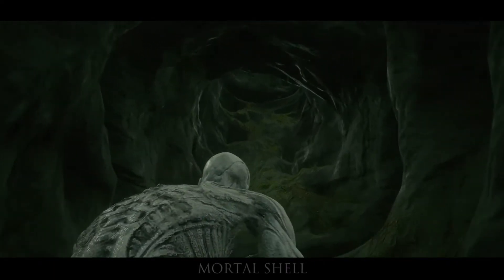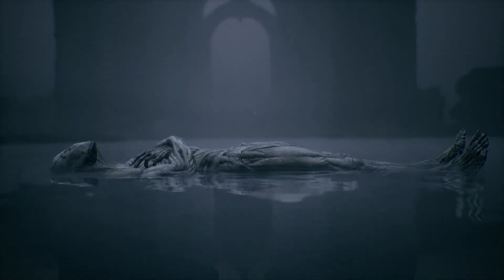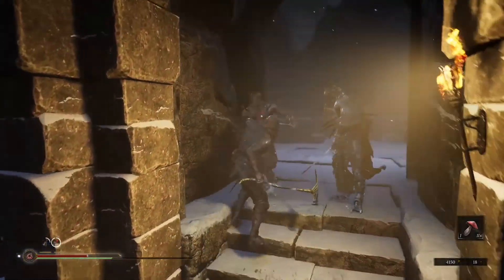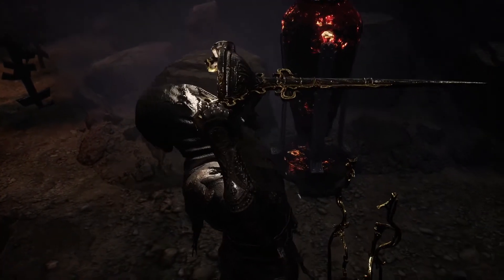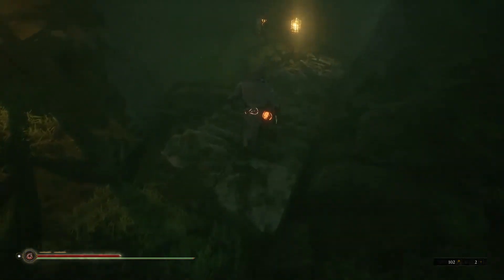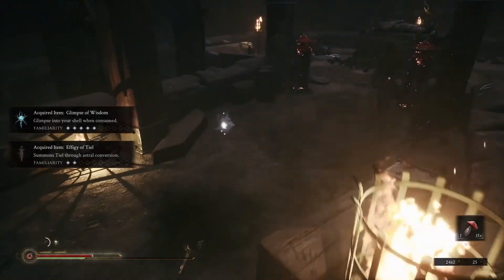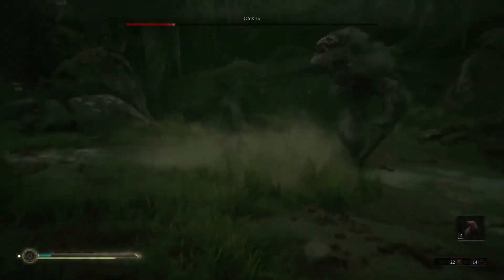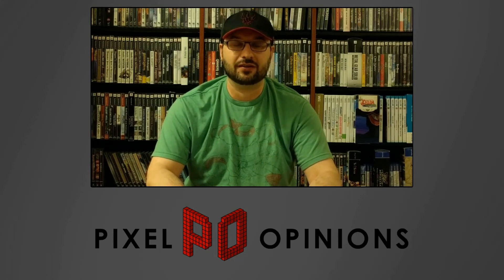Mortal Shell Review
Developed by Cold Symmetry
Published by Playstack
Available on: PC, PS4, Xbox One